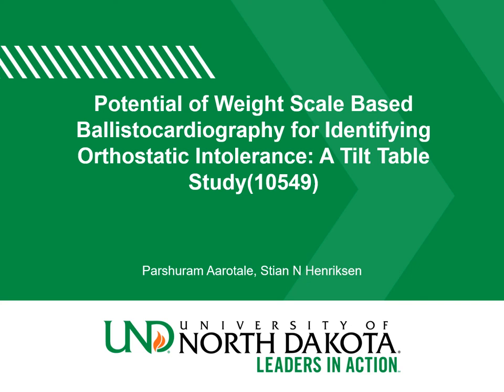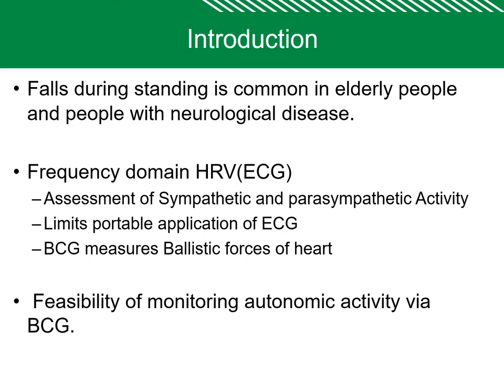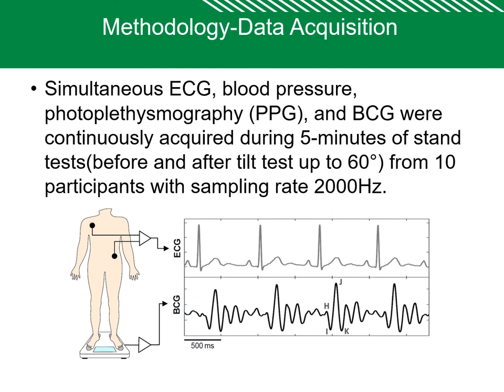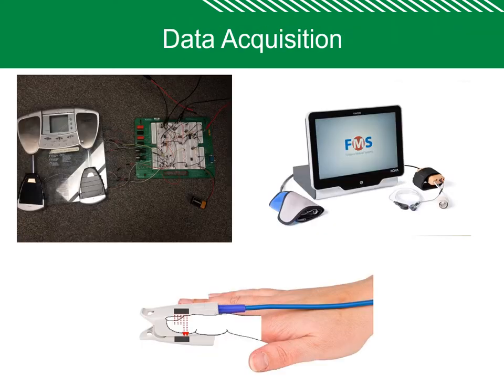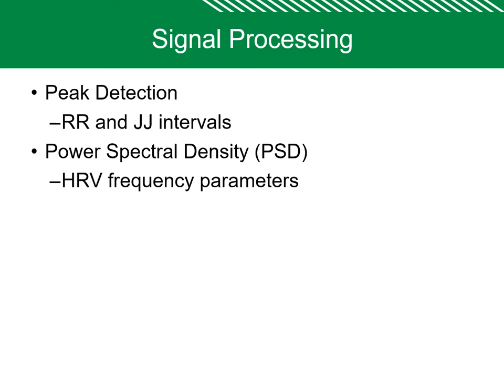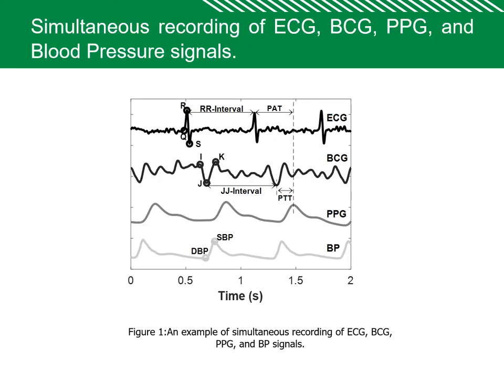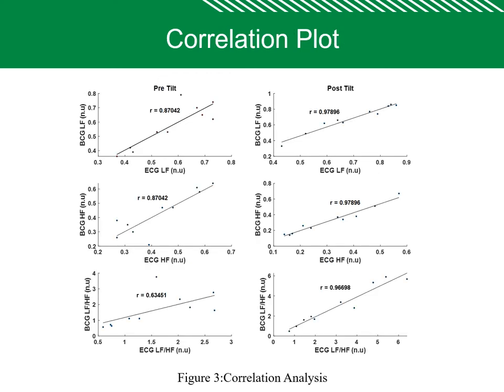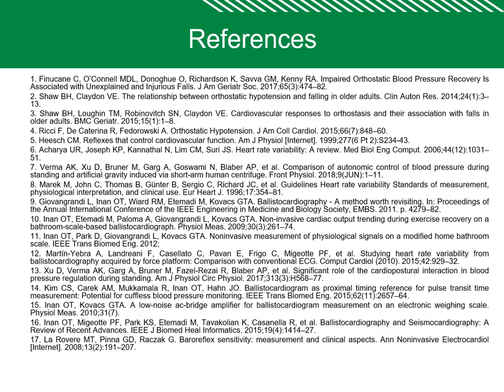DMD2020-9074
"Potential of Weight Scale Based Ballistocardiography for Identifying Orthostatic Intolerance: A Tilt Table Study" DMD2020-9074
Stian Henriksen and Parshuram Aarotale, University of North Dakota

Abstract: Autonomic cardiovascular control is critical in regulating blood pressure during postural transition, failure of which could lead to dizziness and fall (orthostatic intolerance). In this study, the feasibility of Ballistocardiography (BCG) for quantifying autonomic nervous system activity in relation to gold standard electrocardiogram (ECG) was tested. Simultaneous ECG, blood pressure, photoplethysmography (PPG), and BCG were continuously acquired during 5-minutes of stand tests (before and after tilt test up to 60°) from 10 participants. Heart period was derived from ECG and BCG represented as RR and JJ intervals, respectively. Spectral analysis of heart period (both RR and JJ) was performed by calculating power distributed in low-frequency (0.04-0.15 Hz) and high-frequency (0.15-0.4 Hz) bands. (Full Abstract can be found